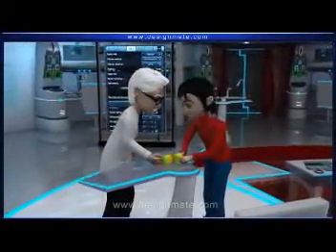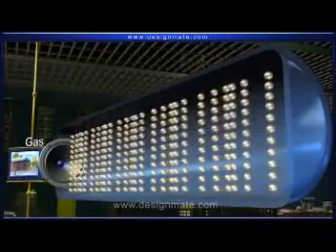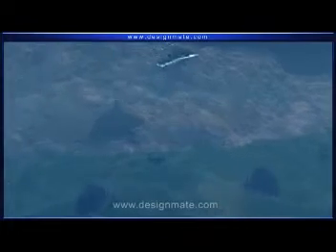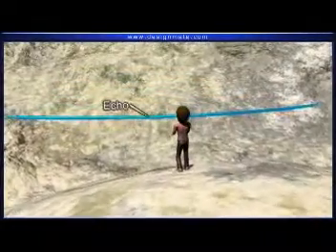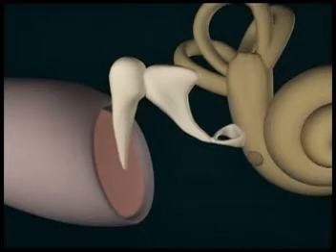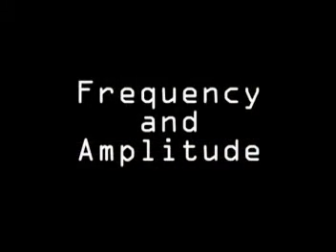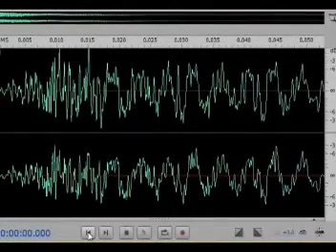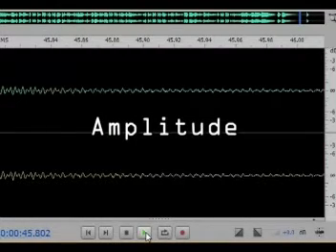E Sound and its Characteristics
Asynchronous Video Tutor for Grade 7 Physics